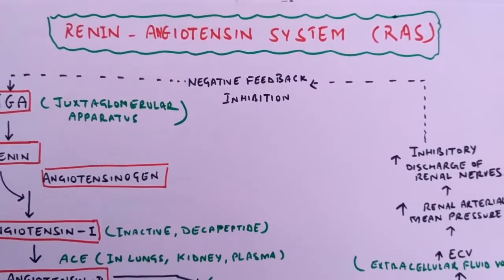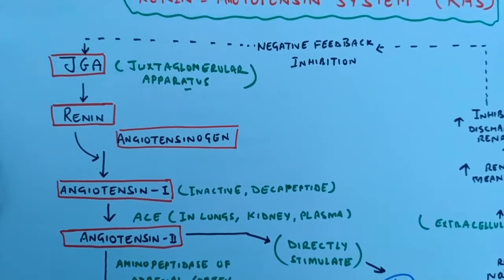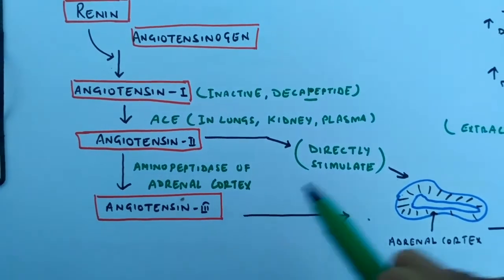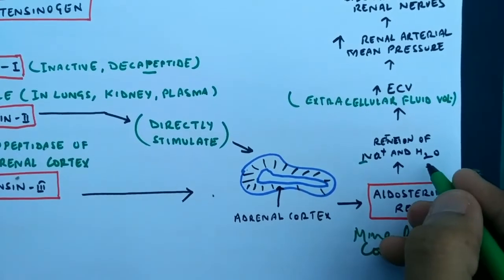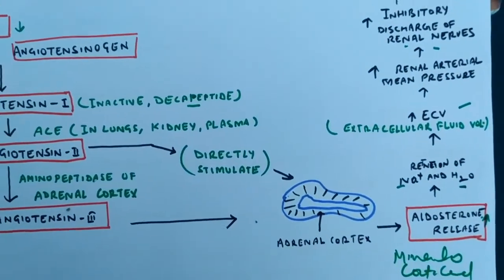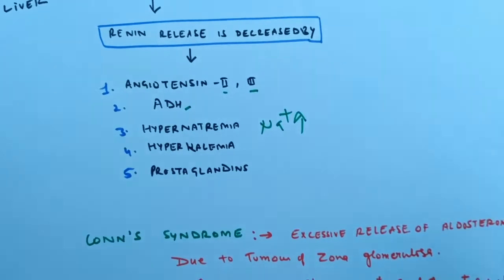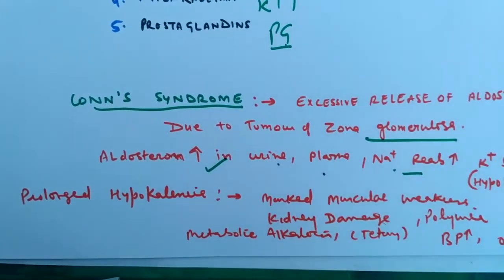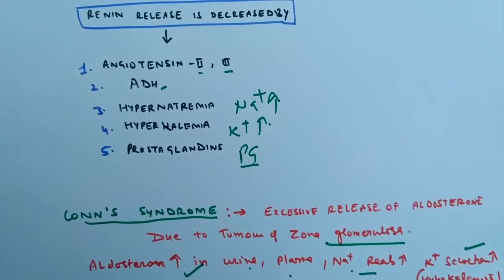renin angiotensin system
Role of RAS system in sodium water balance in human body, Conn's syndrome